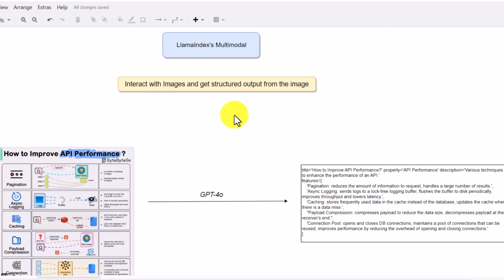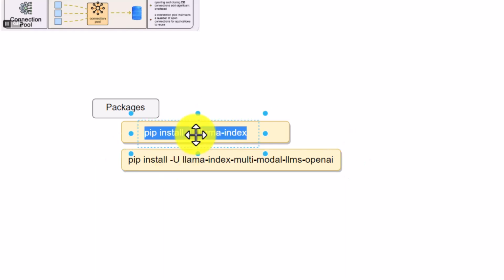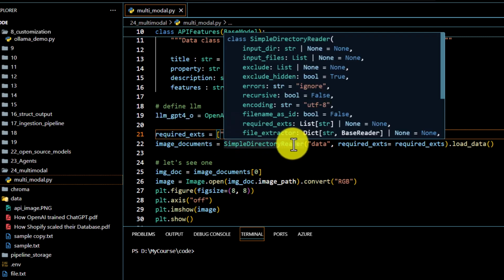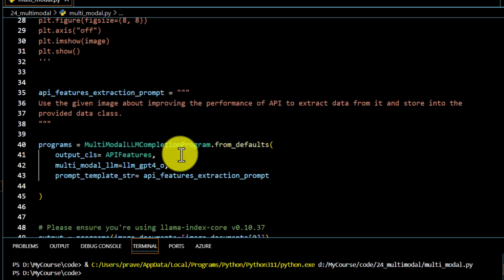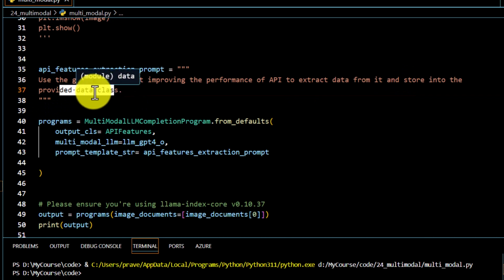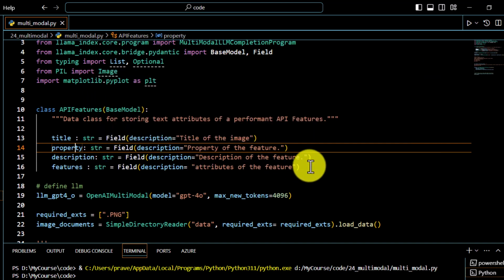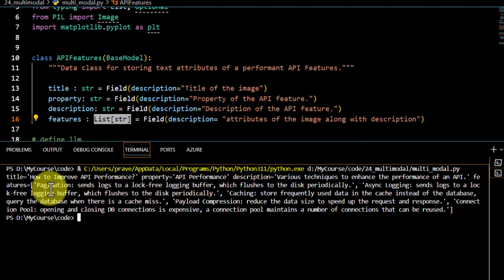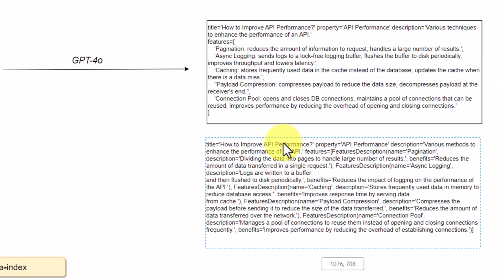Multi-modal in LlamaIndex : Get Structured Responses from Images using GPT-4o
In this video, we will cover how to interact with images and get structured output using multi-modal functionality along with GPT-4o model in LlamaIndex.

This video is part of full fledged LlamaIndex course published on Udemy.

Chapters :
0:00 Overview of Multi-Modality
1:40 Code : Integrate multi-modality in LlamaIndex
6: 03 Define Pydantic class for Structured output
6:14 Get the internal Prompt detail passed to LLM to get structured response
9:01 How to refine Structured output for Image ?